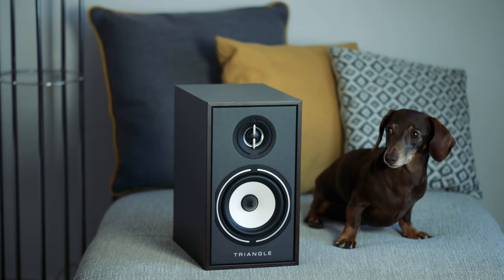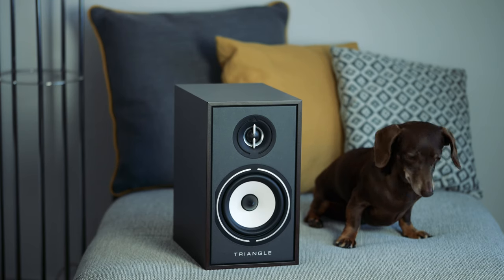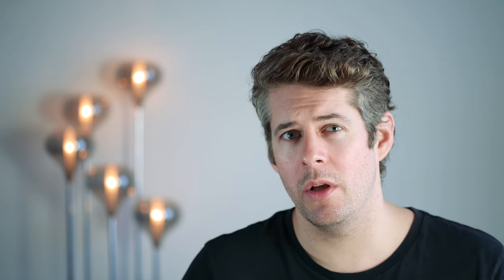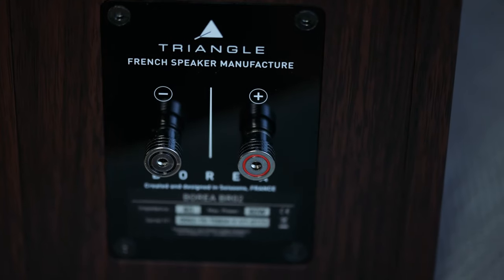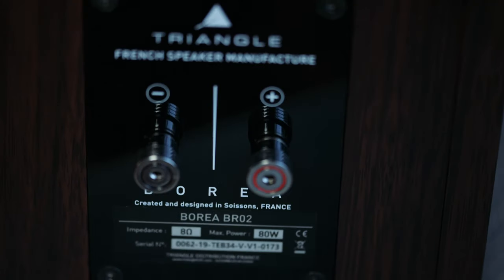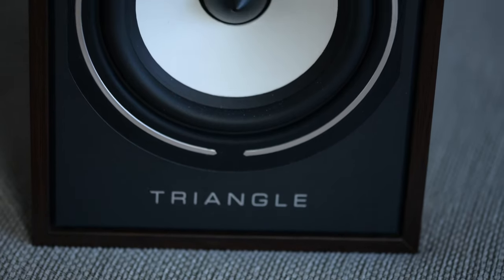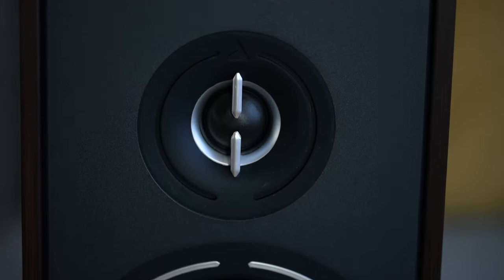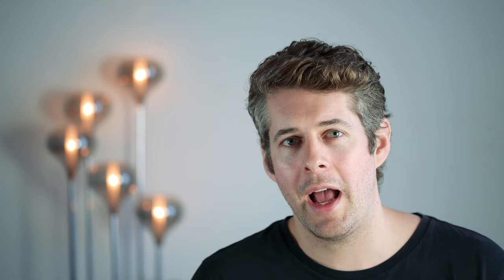Triangle BOREA BR02 REVIEW - Great value, super sound!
We hope you enjoy our review of the Triangle BR02 Review

Tested using:
Schitt Aegir / Schitt Freya Plus
Line Magnetic 508ia Integrated Amp
Chord Qutest DAC
Allo USB Bridge Signature

Number of drivers
2

Sensitivity
89 dB/W/m

Frequency range
51 Hz – 22 KHz (+/- 3 dB)

Power handling
80 W

Nominal impedance
8 Ω

Minimum impedance
3,6 Ω

DIMENSIONS
176 x 274 x 310 mm

WEIGHT
5,18 kg